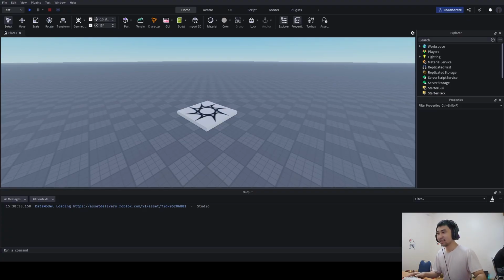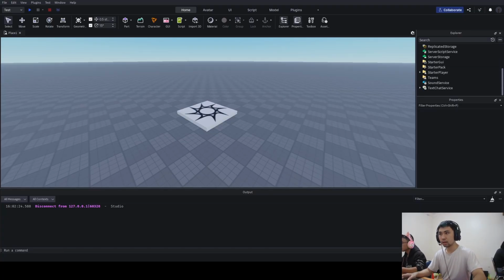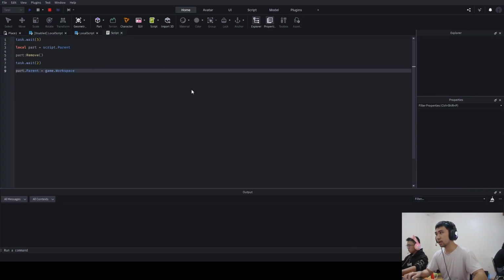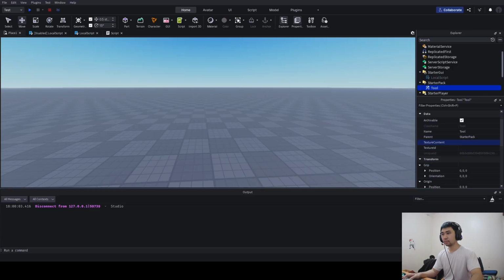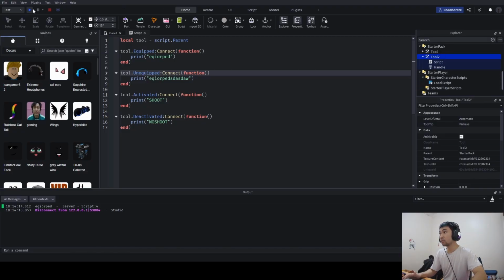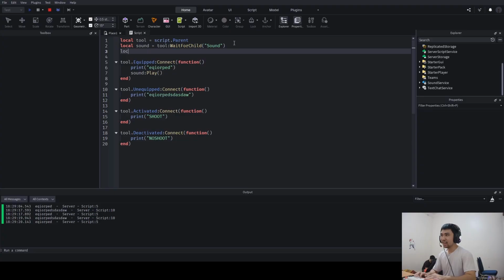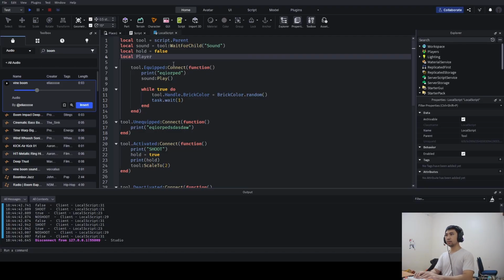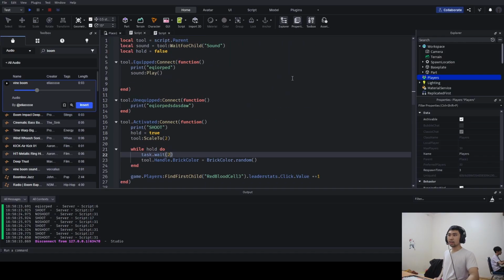Roblox Game Development - Day 8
Today is day 8 and I have learned about some more ADVANCED SCRIPTING. DAMNNNN.

I WILL BE A SUPER GAME DEV